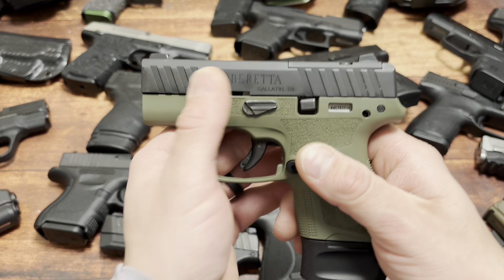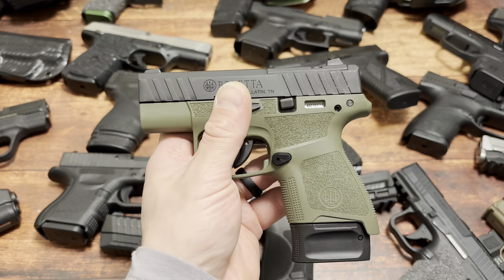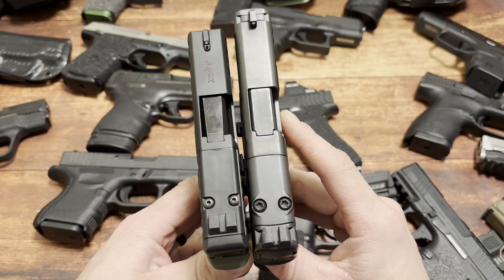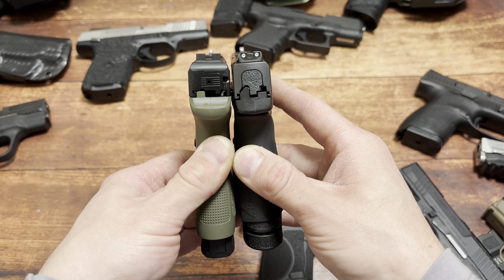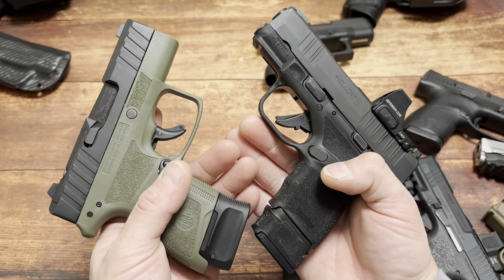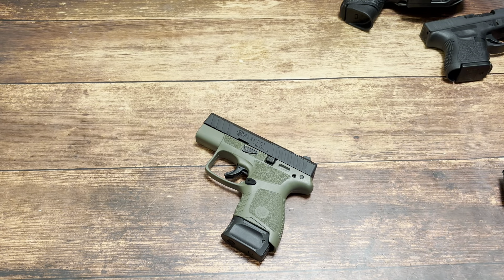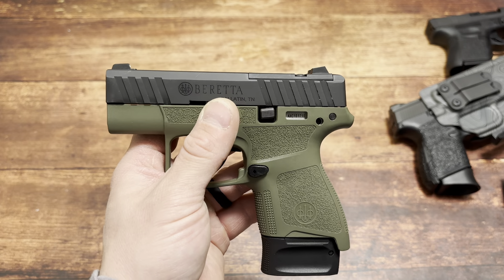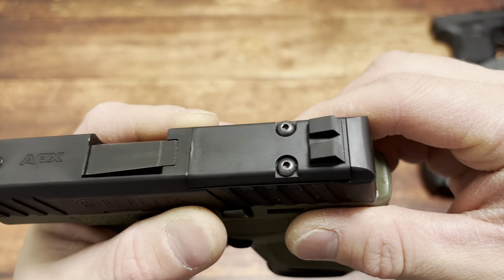Updated Thoughts: $220 Beretta APX Carry A1 Vs. Everybody